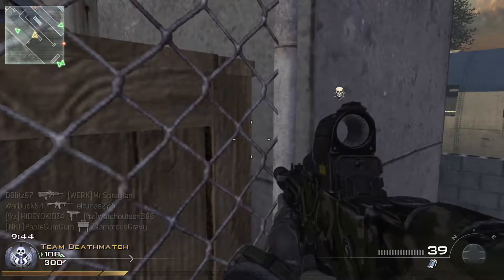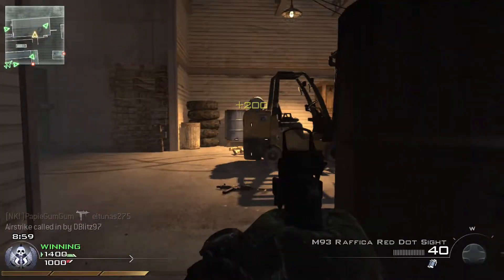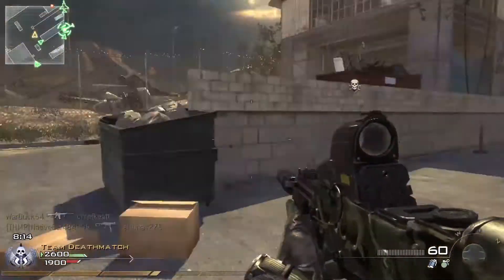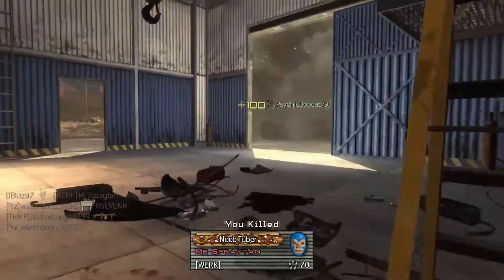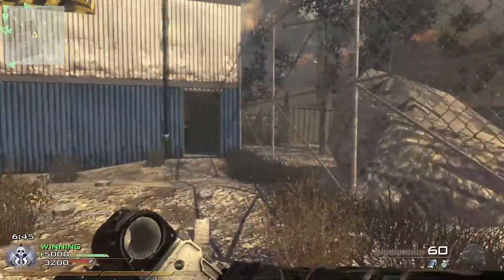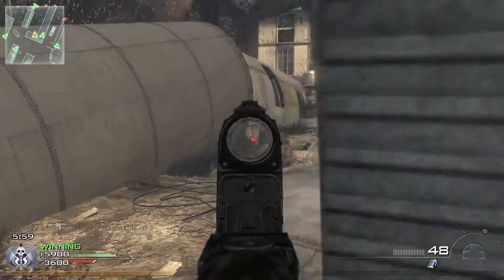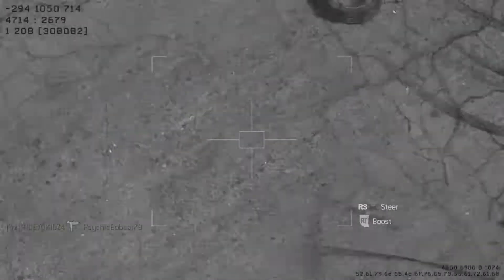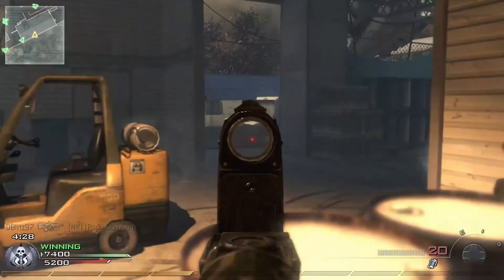Modern Warfare 2 -TDM Tar21 (30-5)